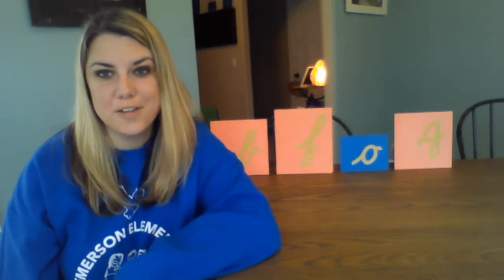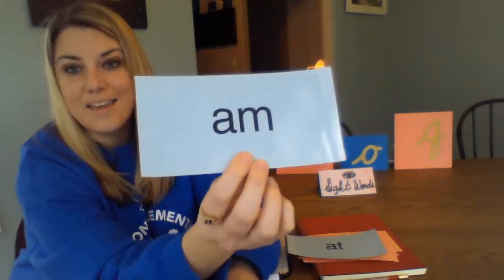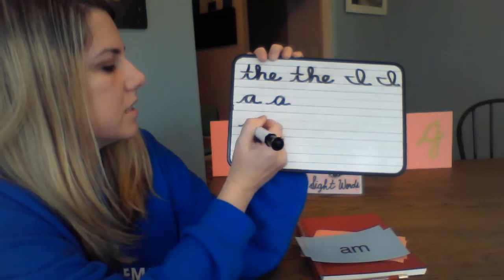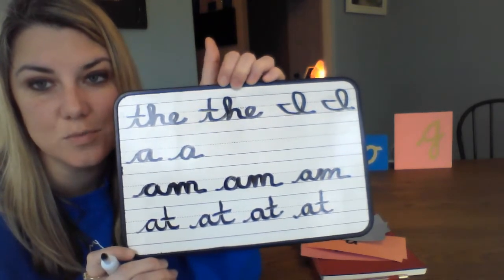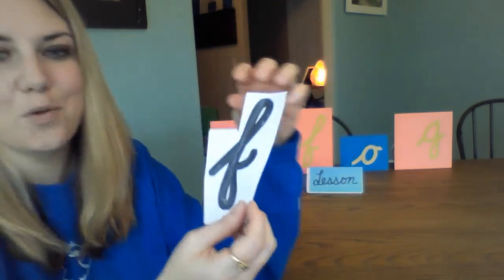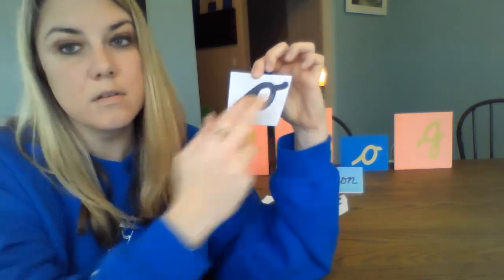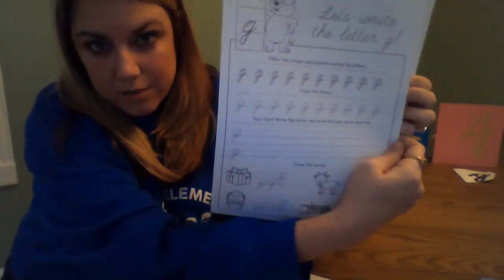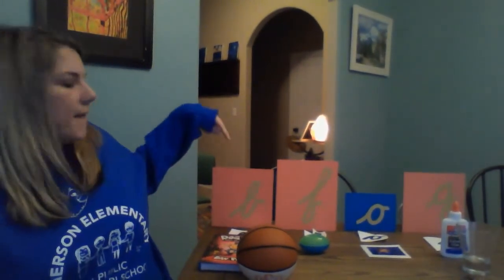4. Primary Language, b, f, o, g, Stephanie Branch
Today's lesson is learning about the sounds /b/, /f/, /o/, and /g/. Your assignments for the lesson include writing the day's sight words in your journal, completing the b, f, o, and g handwriting sheets from your packet, and tracing b, f, o, and g. The optional challenge is a sound hunt in your home to find items that begin with the sounds b, f, o, or g.